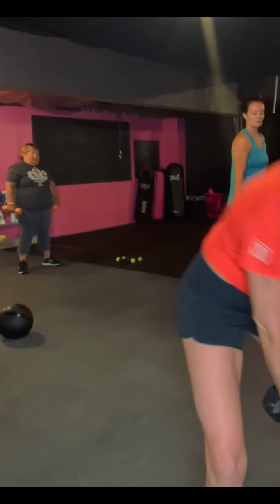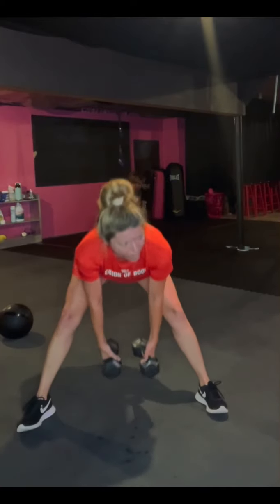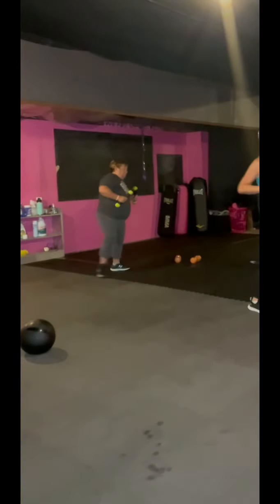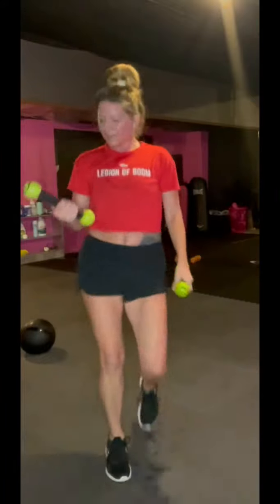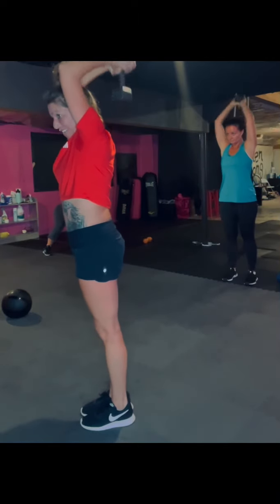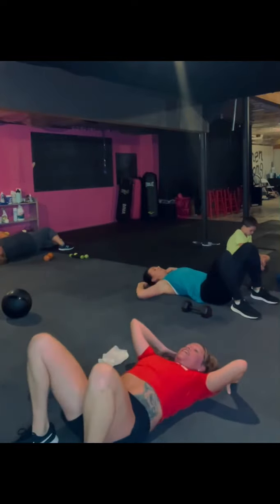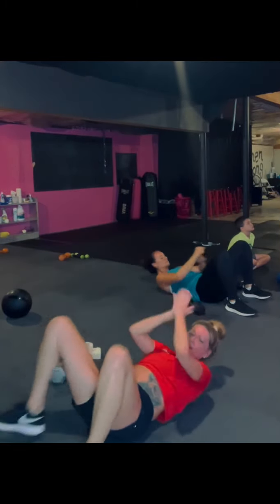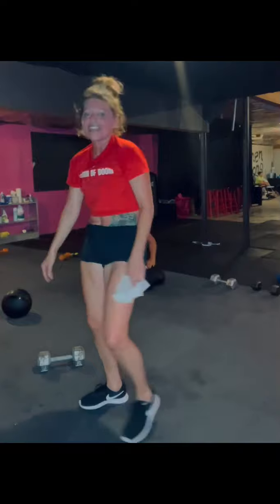Cardio to Kick Start your Morning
Strength Cardio Boxing….

A class mixed with Strength Training and Cardio Boxing 🥊

Drink plenty of water and have a great time.